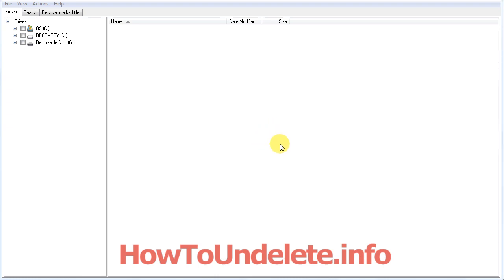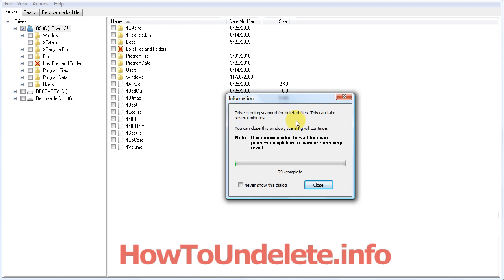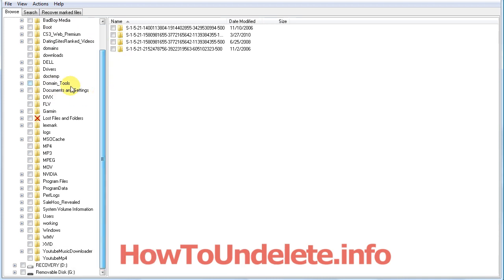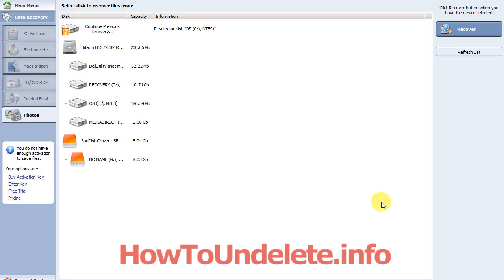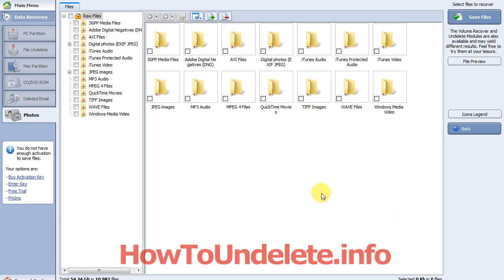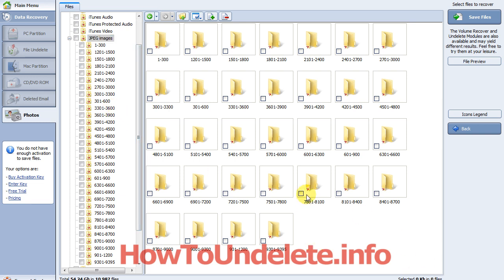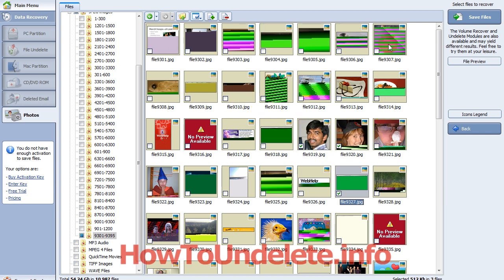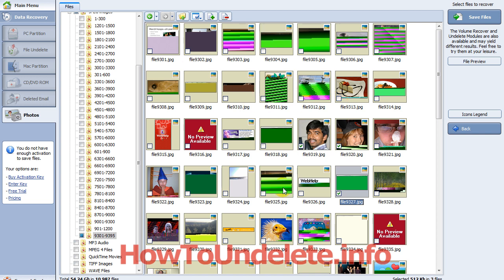Image Recovery Software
Image Recovery Software review

If you're unable to recover images from the recycle bin or on your Hard Drive after they have been deleted or lost, try this software.

Don't lose your images forever!